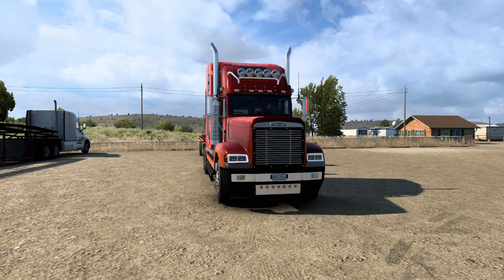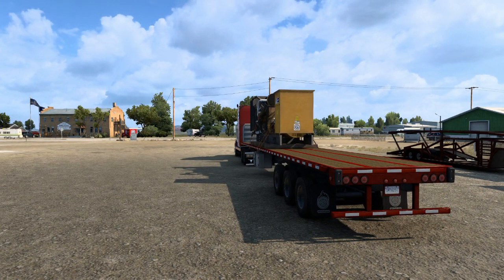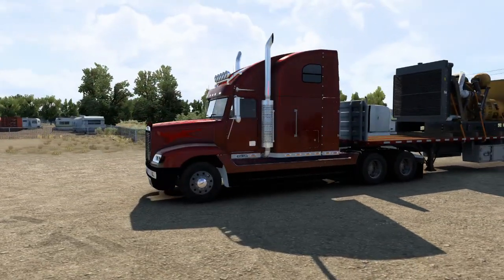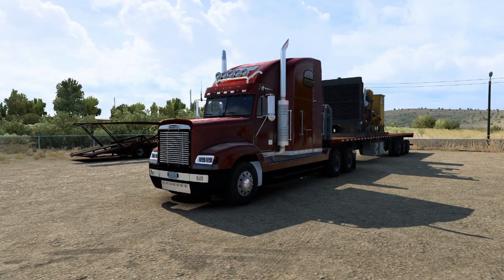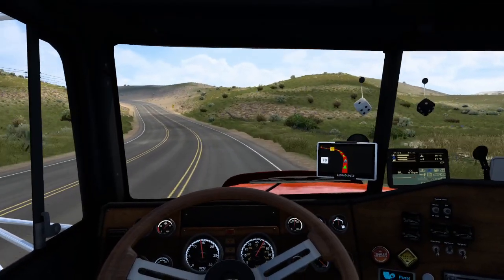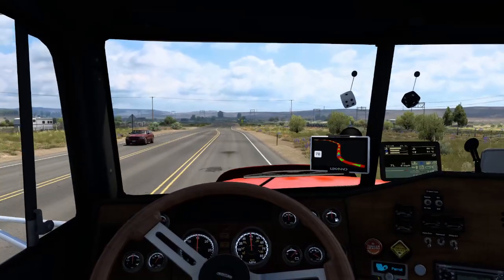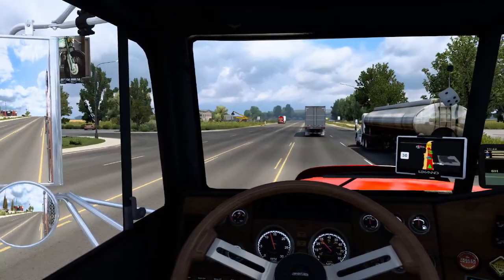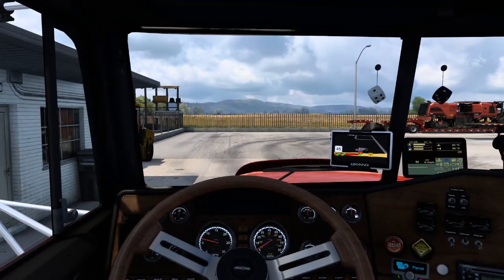Take a Ride with me EP 39 (American Truck Simulator)